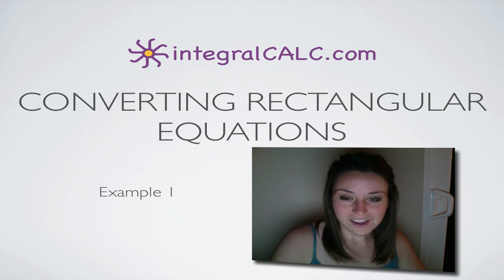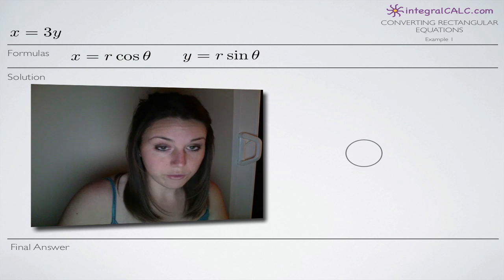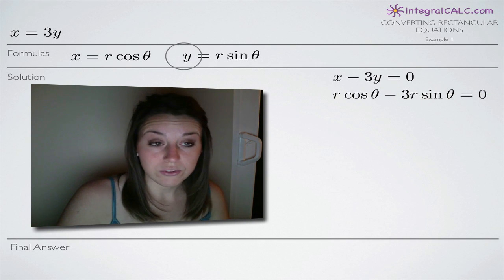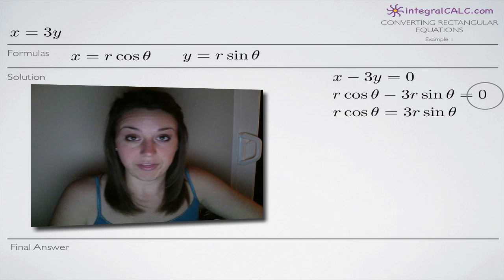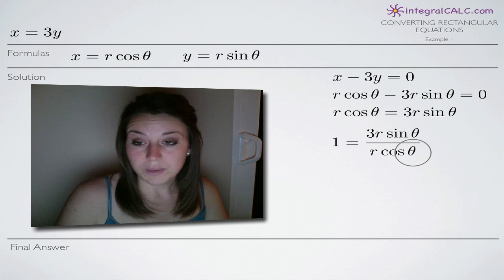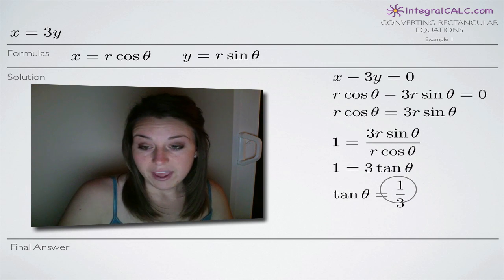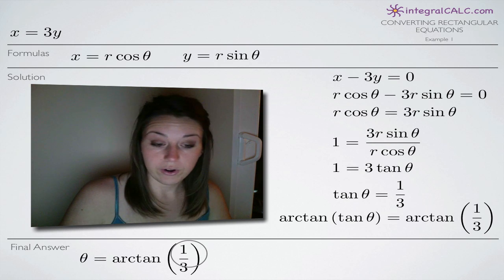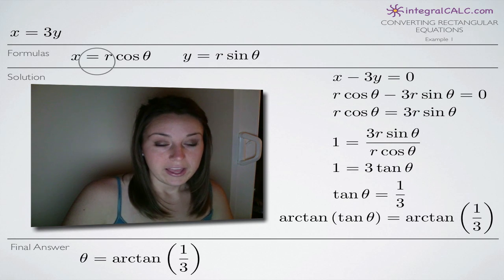Converting Rectangular Equations to Polar Equations (KristaKingMath)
How to convert rectangular equations to polar equations.